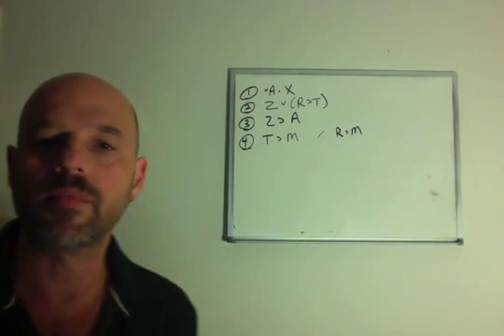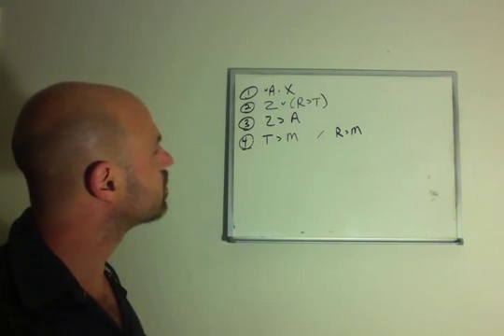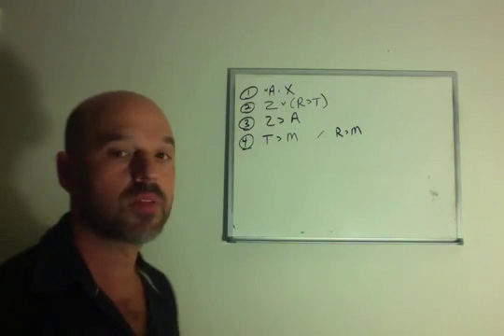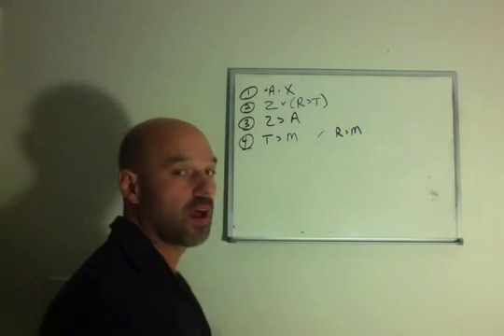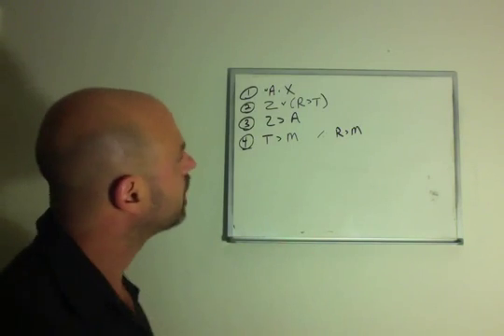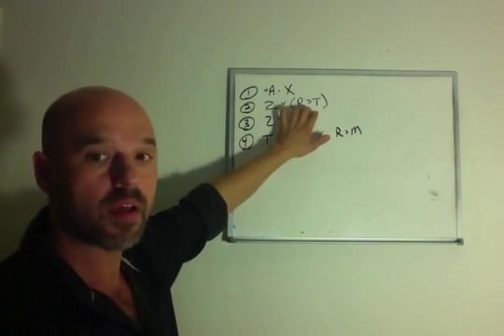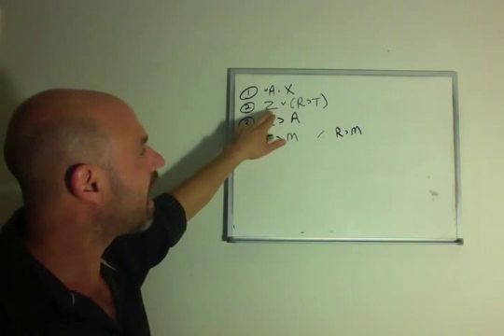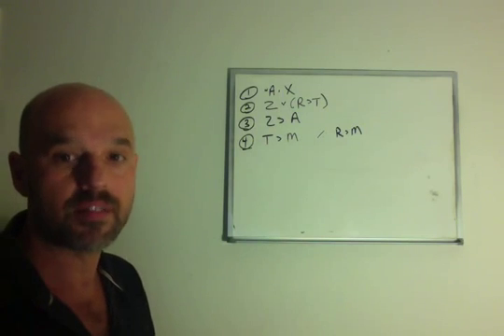Dr. V. -- Simple Example (Watch this last.)